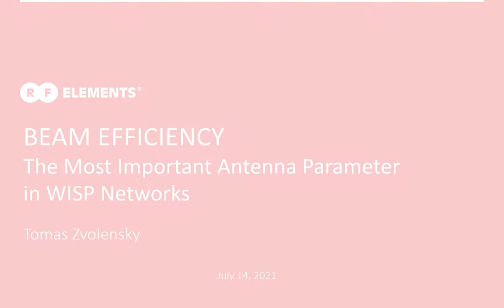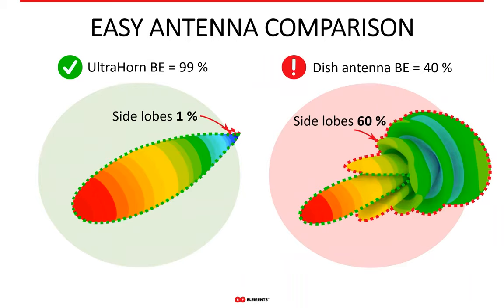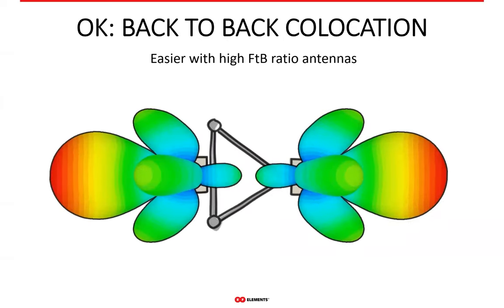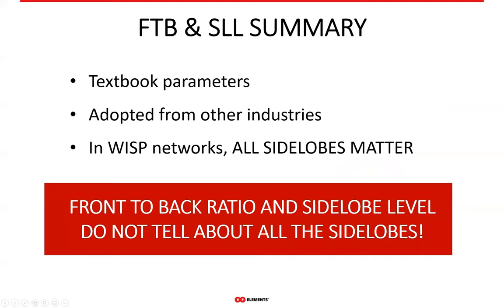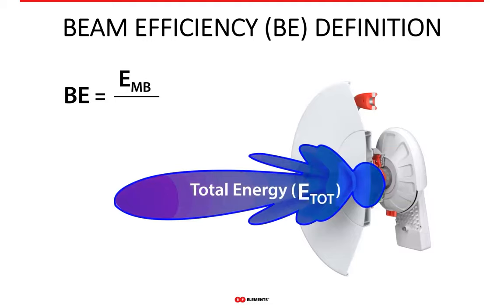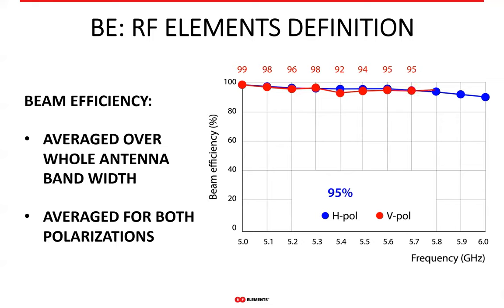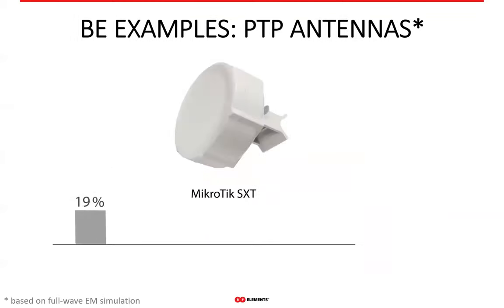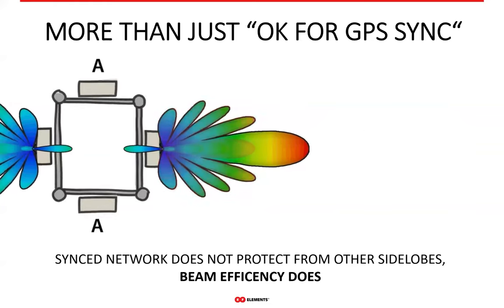Beam Efficiency webinar, July 2021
Beam efficiency (BE) is the most important antenna parameter for unlicensed WISP networks. In fact, it does not matter if we talk about licensed or unlicensed frequency bands. If noise, interference or however you want to call it is the issue no. 1, BE is the antenna parameter to observe and make a decision factor if to use an antenna or not. Not Front to back (FtB) ratio, not Side lobe level (SLL), neither ETSI masks... Check our webinar for in-depth explanation!

3 min explanations - for those who don't have time to watch the full webinar:

You may know other antenna parameters that are thought of expressing the noise suppressing capability of an antenna:

1. Front to back ratio - says how much lower the backlobe (BL) is compared to the boresight gain. Every lobe outside the main lobe is a side lobe (SL). So why should BL be more important than the rest of the SLs? In unlicensed 5 GHz networks all antenna SLs are the cause of problems with noise. More over, they change with frequency, but vast majority of WISP antenna vendors disclose FtB ratio on one frequency. This diminishes the importance of FTB ratio even more - why should one SL out of many be more important? That does not make sense..

2. Side Lobe Level (SLL) - says what is the strength of the biggest side lobe. Again, as FTB ratio, SLL gives a very limited idea of antenna SL performance. But SLL is easy to define and historically has bee one of the easiest antenna parameters to determine which many manufacturers stuck to giving an impression of importance. As with everything though - one needs to think whether given antenna parameter is important for an application or not..

3. ETSI masks - radiation pattern envelopes such as ETSI masks (example on page 15 show what should be the maximum level of SLs antenna can have at which angle in a single cut of the radiation pattern - again an incomplete information, since these cuts are a 2D excerpt from the whole 3D radiation pattern and despite they are observed at 3 frequency points, it is not enough for wide band WISP antennas where all SLs matter.

BEAM EFFICIENCY is the most complete measure of SLs. It is a ratio of the energy in the main lobe to the total energy an antenna radiates. It can have values from 0 to 100%. The best case is when BE has 100% - meaning all the energy an antenna radiates is in the main lobe. The smaller the BE is, the more SLs an antenna has. So WISPs should use antennas with BE as high as possible.

In textbooks BE is defined at one frequency point and single polarization. In WISP industry it makes sense to average BE over the whole antenna bandwidth and both polarizations. This way BE as a measure of SLs becomes much more robust and reliable. BE of RF elements antennas is on average 93 % compared to 65 % of a conventional Patch Array antenna technology, so clearly, RF elements horn sectors do much better job at suppressing the noise.

More details in the webinar itself, check it out!

0:00 Intro
4:18 Myth no.1: Front to back ratio
08:36 Myth no. 2: Side lobe level
11:36 ETSI Masks
14:20 Beam Efficiency in depth
19:57 PTMP antennas BE examples
20:58 PTP antennas BE examples
22:22 BE Summary
24:12 BE in practice
26:47 Summary